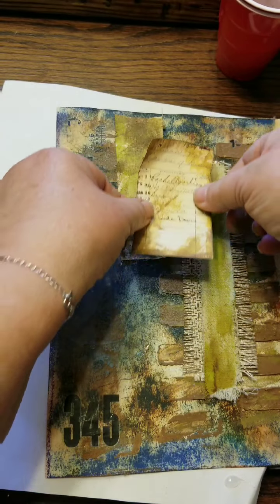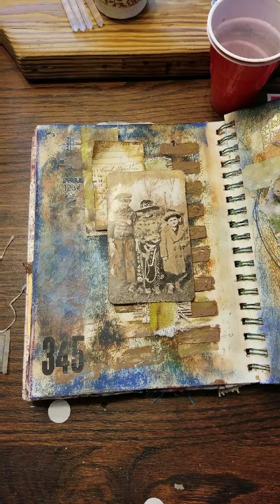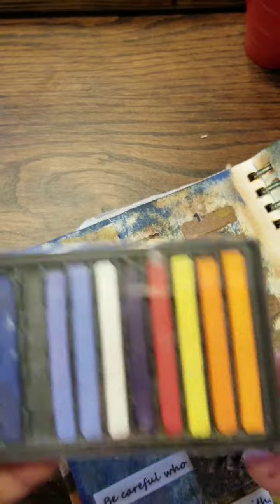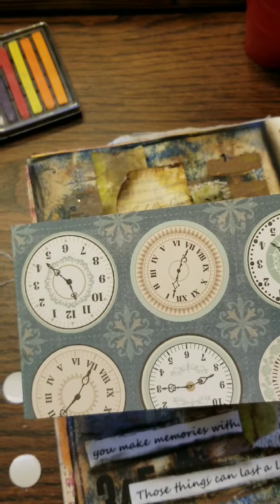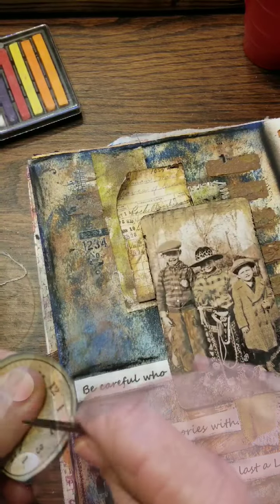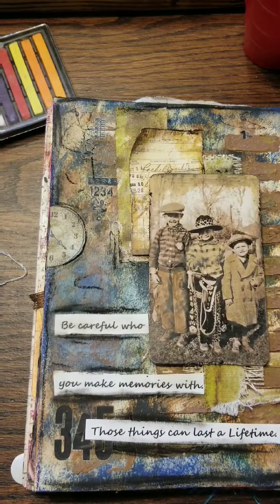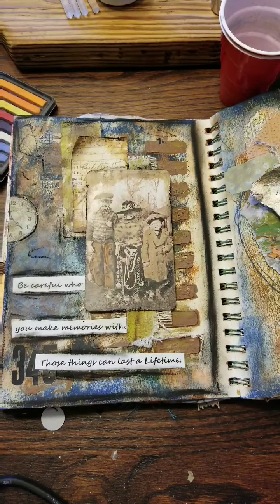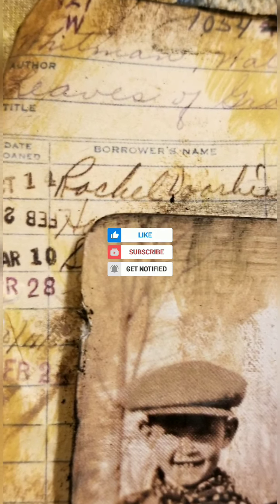"Be Careful Who You Make Memories With"; Mixed Media; Art Journal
This video is of today's art journal page.  I already had a background in the works and couldn't decide on what to do with it.  I really like how the background came out and wanted to make sure I picked just the right project for it.    I started with spreading ink with my ink pads in Tim Holtz Walnut Stain, Vintage Photo, and a Midnight Blue color.  I later wanted to see if I could make a brick like look since I did not have a stencil for brick.  So I had those elements already completed when I started this project.

In the video I said "chalk colors" but they are pastels.  I do not know the brand of mine, I have had them a long time and purchased from Tuesday Morning.